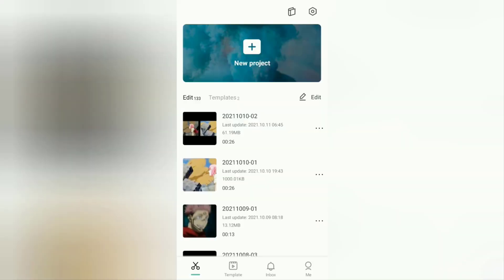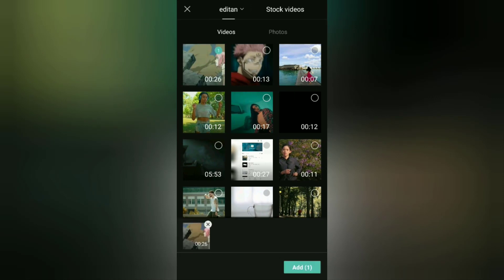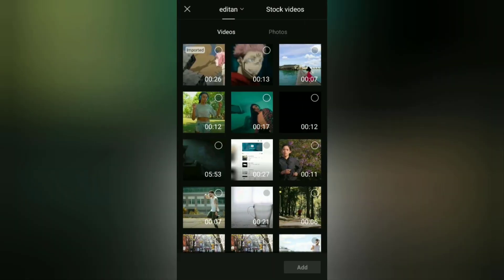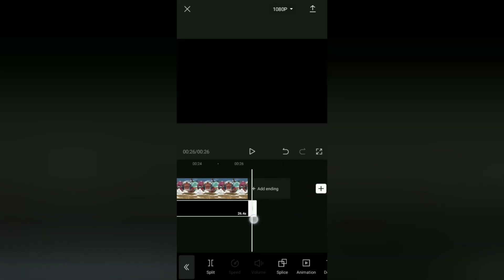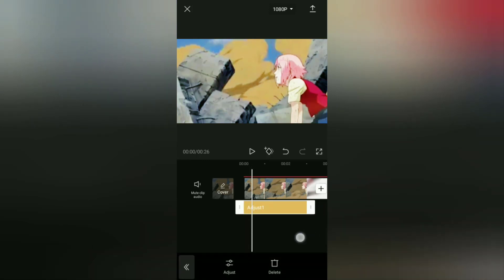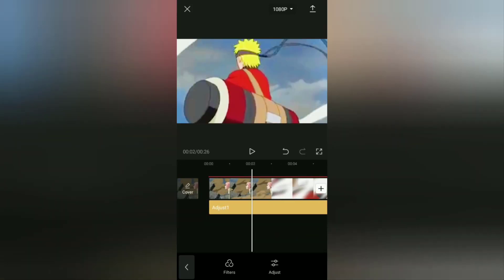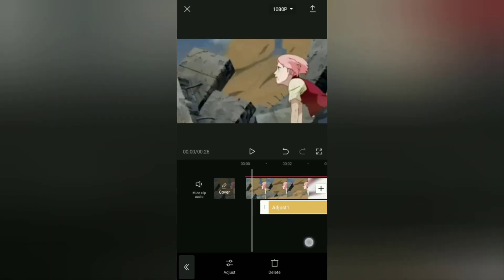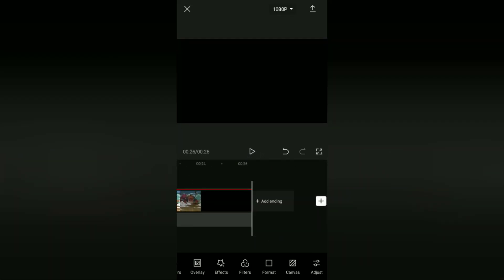How to Make & Get Good Quality Videos on CapCut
How to get good quality in CapCut. Do you have MP4 video files with low image quality such as broken, blurry, etc.? Don't be in a hurry to delete it because you can improve video quality very easily on your Android smartphone.

There are lots of Android video editor applications on the Google Play Store service that can make good quality videos, one of which is CapCut or formerly known as ViaMaker. Luckily again, the CapCut application and all the features in it you can enjoy for free.

How to get high quality video in CapCut is also very easy. You only need to add a black background as an overlay, then adjust the color level of the video on each menu in the Adjust menu. Here are my recommendations for you to apply to your videos.

1. Brightness: 20
2. Contrast: 20-30
3. Saturation: 20
4. Exposure: -20
5. Sharpen: 100
6. Highlight: 20
7. Temp: -5 up to -10

To get better quality, of course you can adjust all the settings on the Adjust menu according to your wishes or according to your video needs.